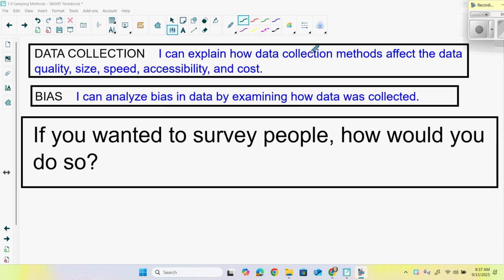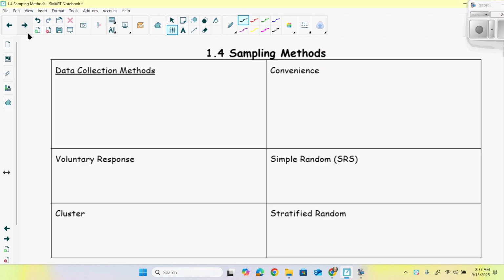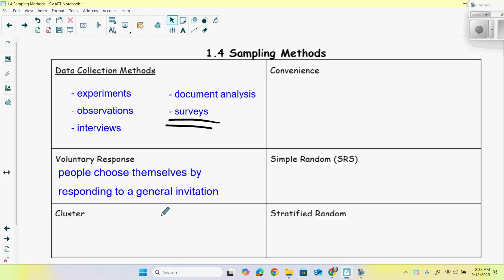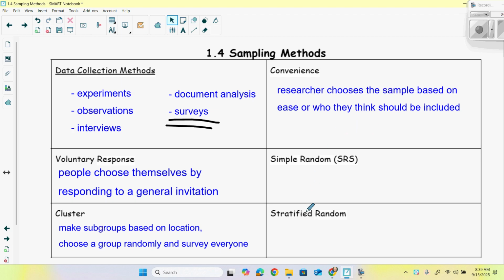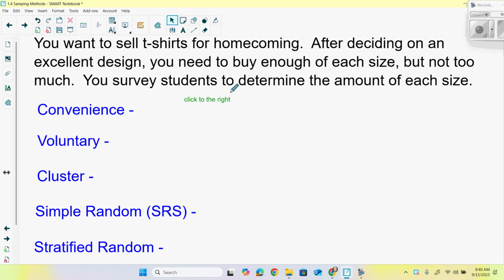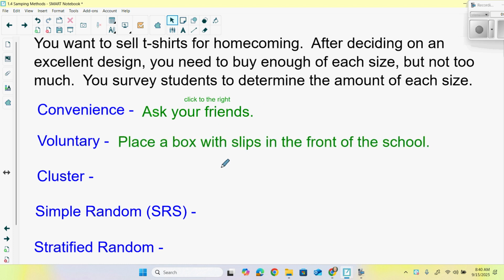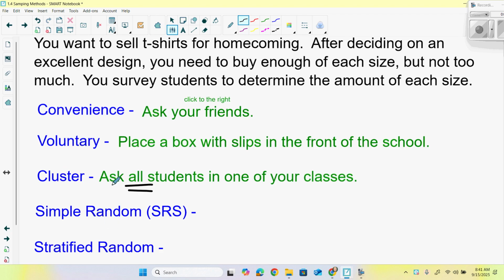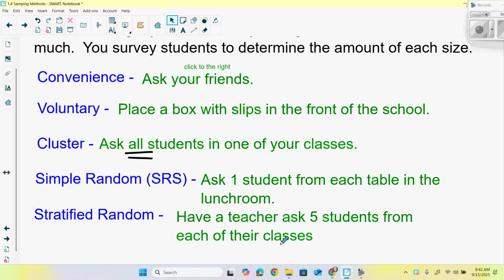ia 1 4 vid